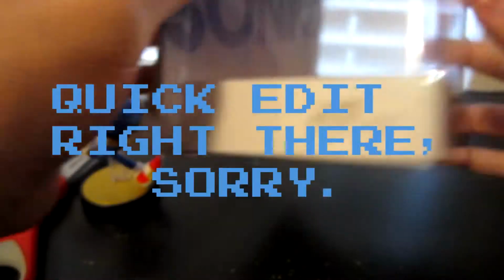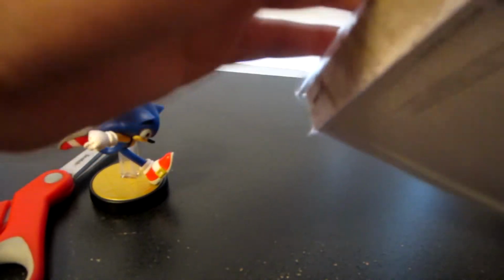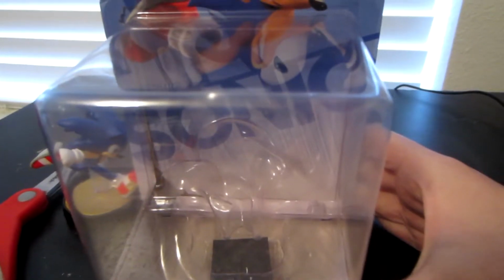Sonic Amiibo Unboxing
I wasn't expecting Sonic. However, he seemed to make his way to me so I guess he deserves an unboxing as well.